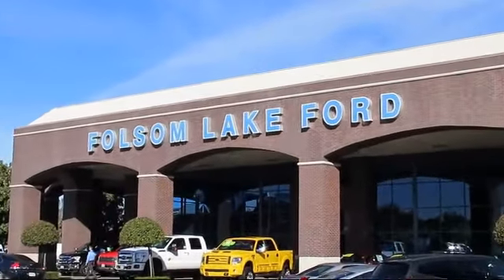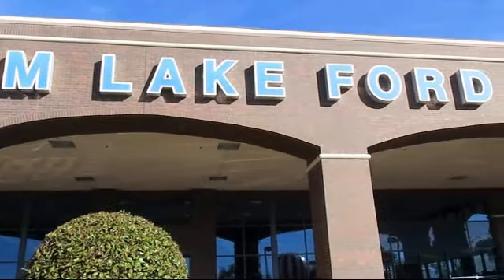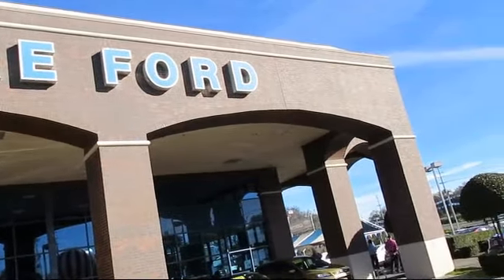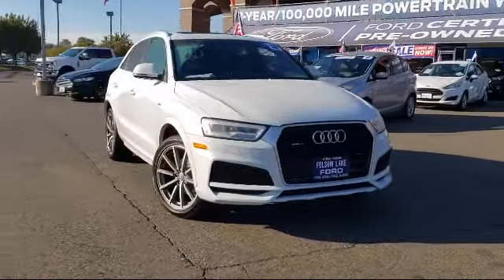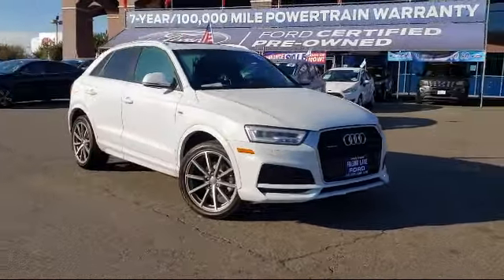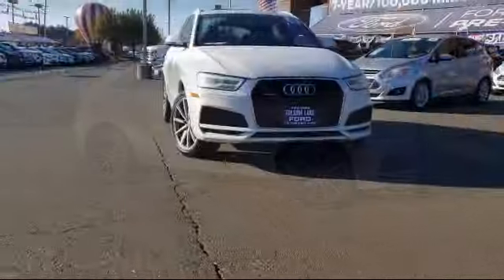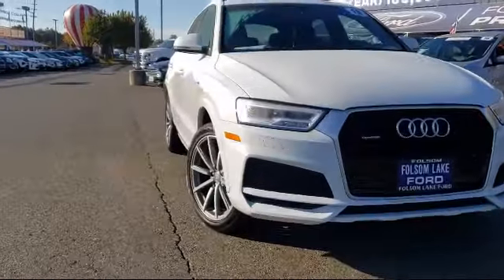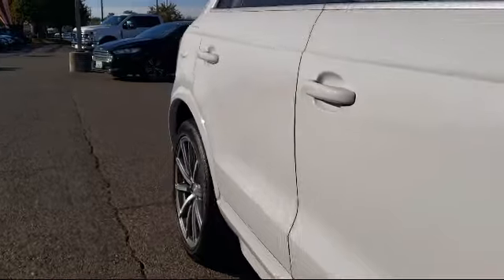2018 Audi Q3 2.0T Premium Plus Sport Utility Folsom Sacramento Roseville Elk Grove El Dorado Hil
2018 Audi Q3 2.0T Premium Plus Sport Utility Stock Number: P41942 Vin:WA1JCCFS9JR023080.
12755 Folsom Blvd.